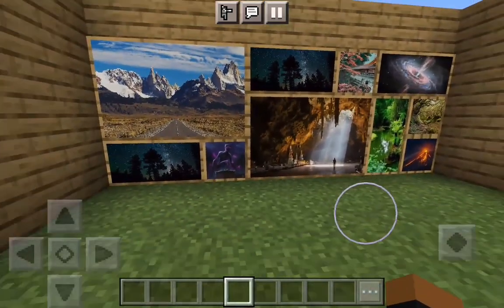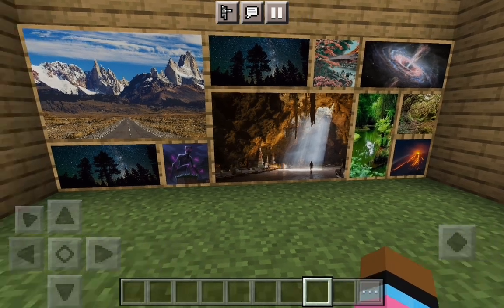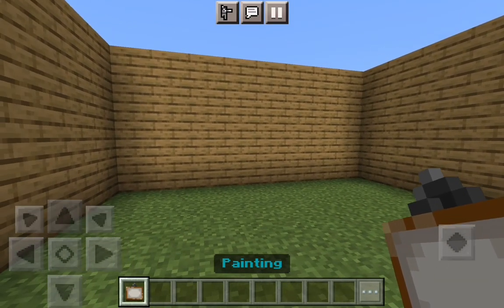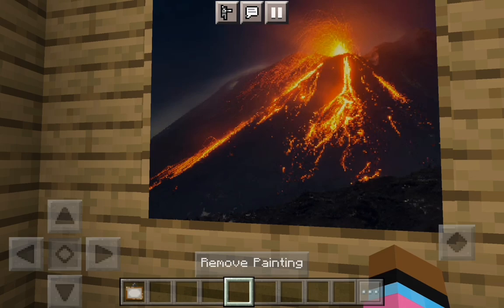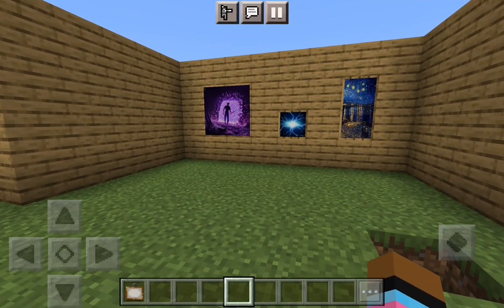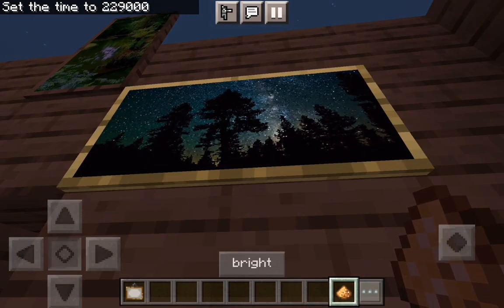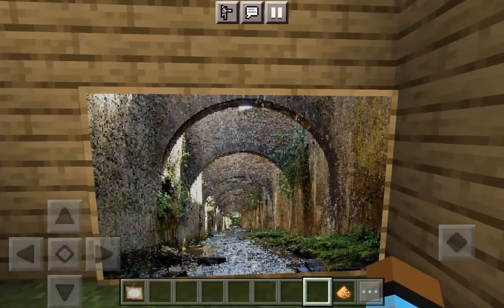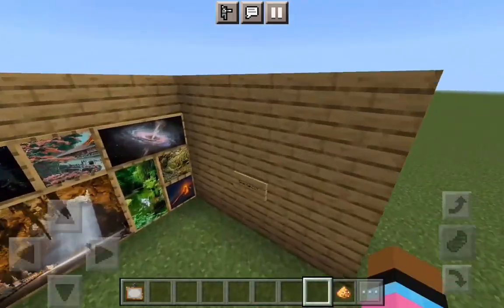MORE Paintings Addon for MCPE (1.19+) Minecraft Bedrock Edition!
Paintings Plus Adds 80 beautiful paintings to minecraft pe and Bedrock Edition 1.19+